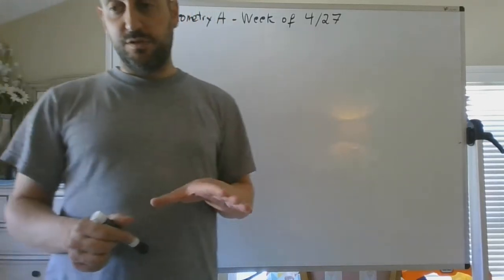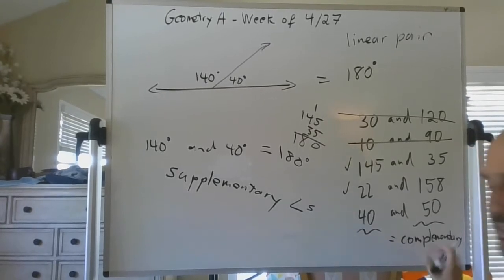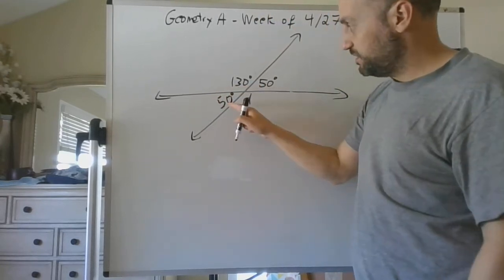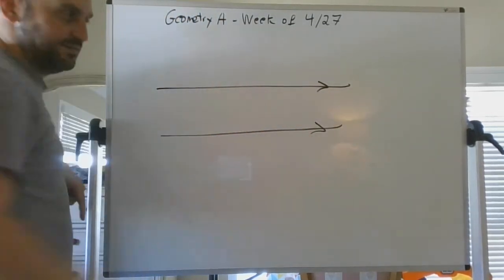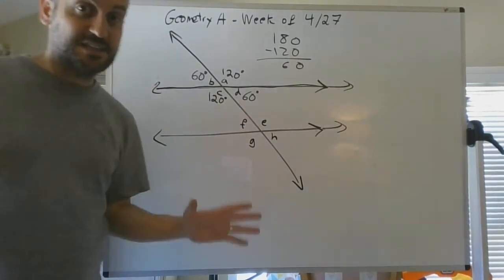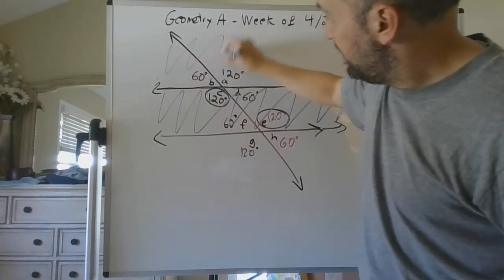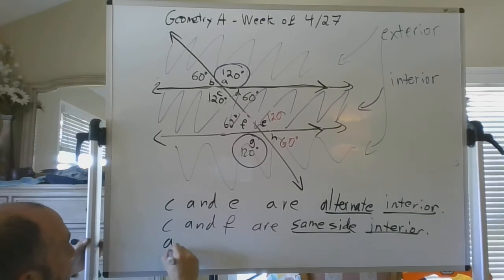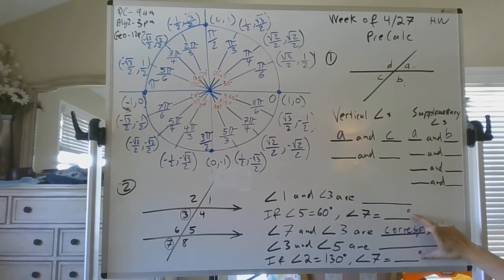Geo A Week of April 27 parallel lines